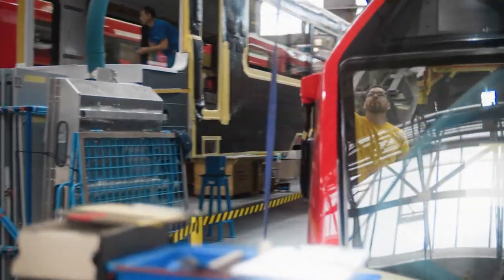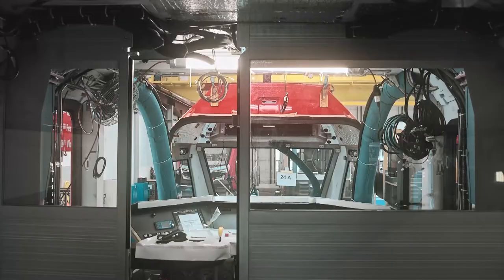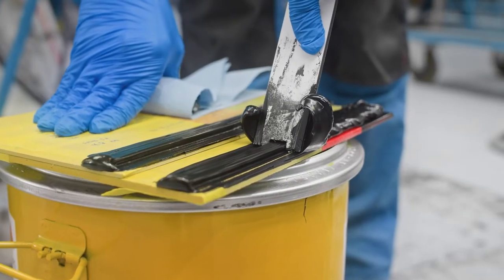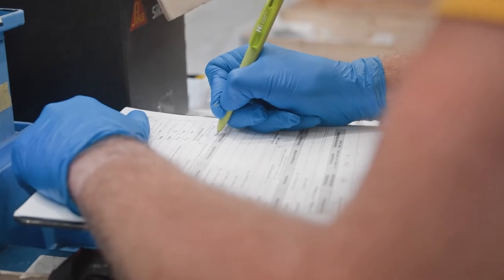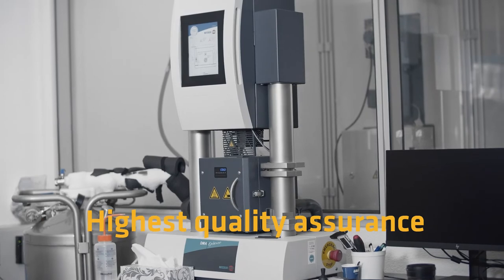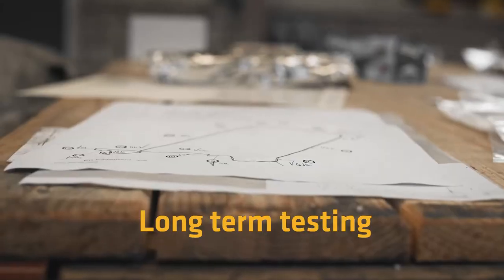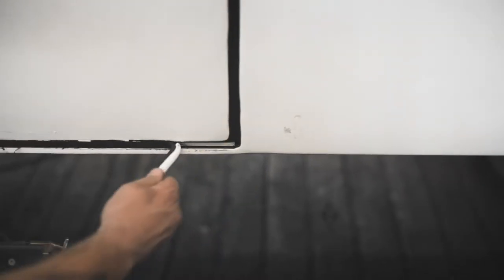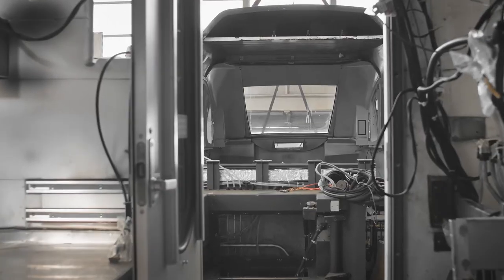Rail Industry | Leading Adhesives & Sealants | Engineering Services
During a train's lifespan of more than 30 years, they travel more than 10 million kilometers, or 6 million miles. Since passengers expect a comfortable and safe journey, train operators regularly update safety systems, remove dirt and graffiti, and refresh the paint. Sika adhesives, however, always remain intact and fresh.

Railway producers apply the highest standards when it comes to material specification and the overall installation. Every step of the assembly is documented and controlled to ensure that passengers are safe when they travel. At Sika, we understand these challenging requirements. Sika's global network of experts provide the necessary services, from first draft to serial production.